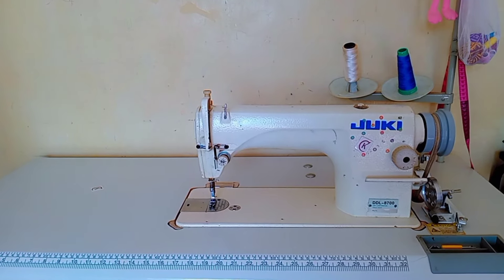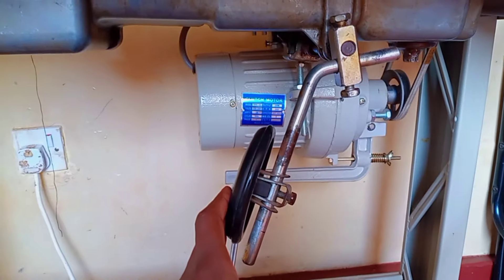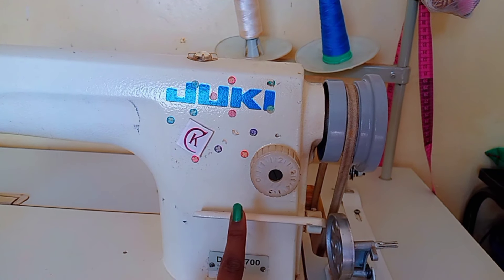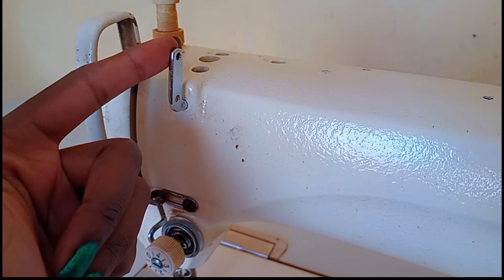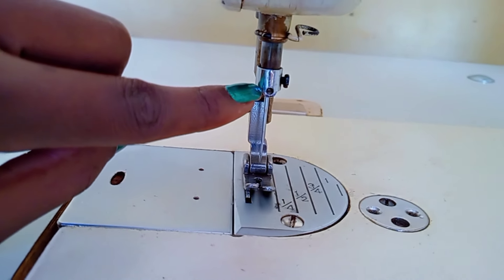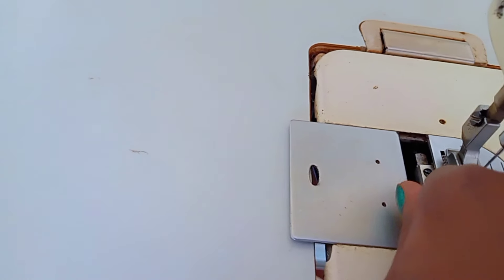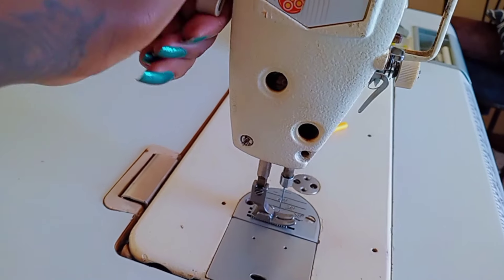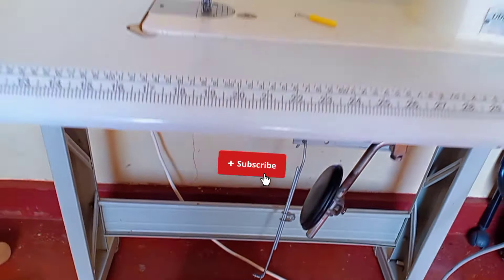basic parts of a sewing machine and their functions// juki ddl 8700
In today's video I am going to show you the basic parts of a sewing machine and their functions.

I made the language as easy as possible for you to understand every part I show you.